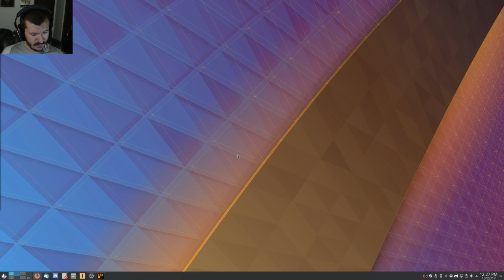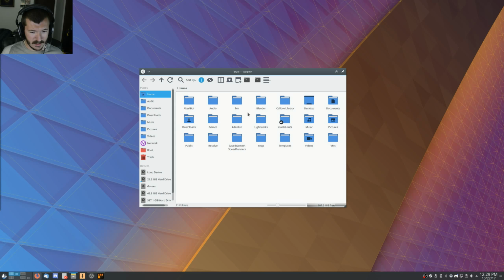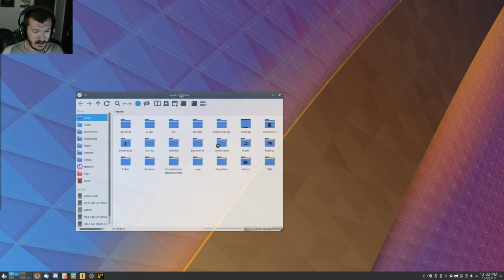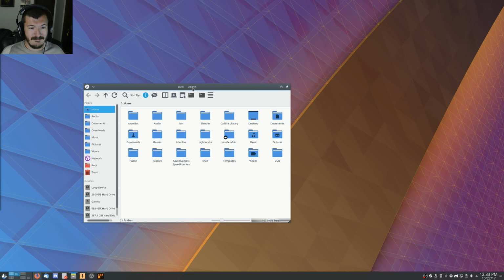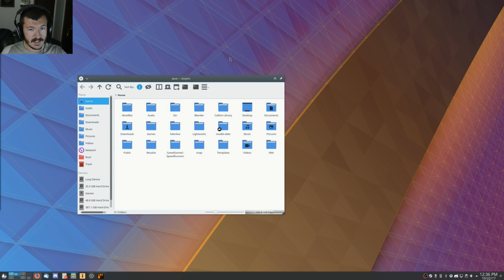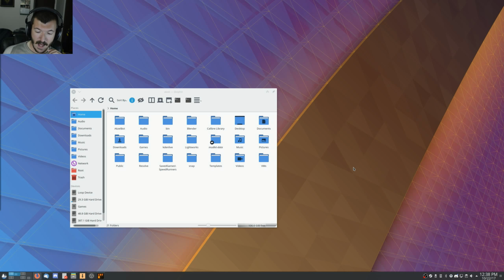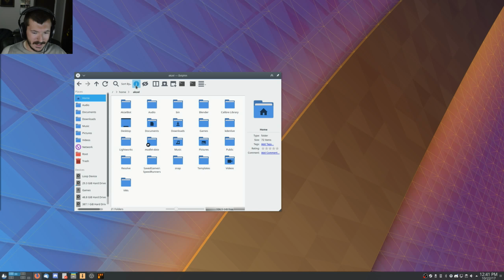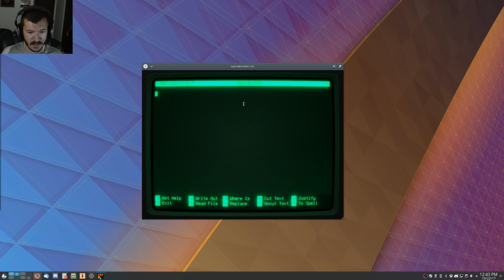Early Look at Plasma on Solus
Very early look at running Plasma on Solus. It's mostly usable, but there's certainly some more polish to be done.

More on the "black screen crash" issue I touched upon in the video: So far, it only seems to happen when launching OBS. Restarting Xorg has been the only solution so far, aside from completely restarting my computer.